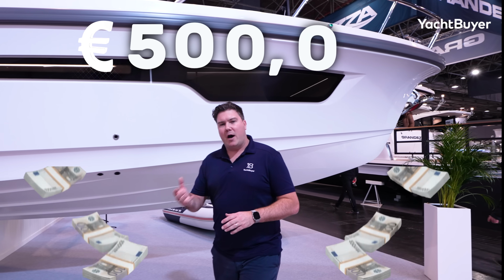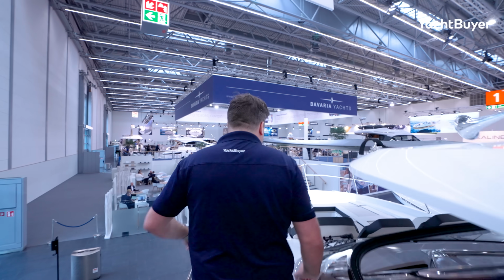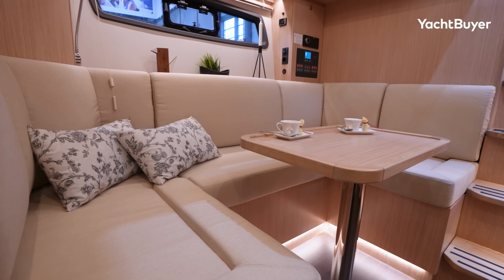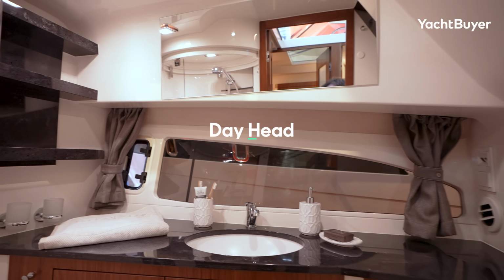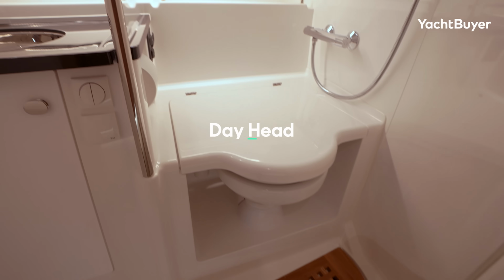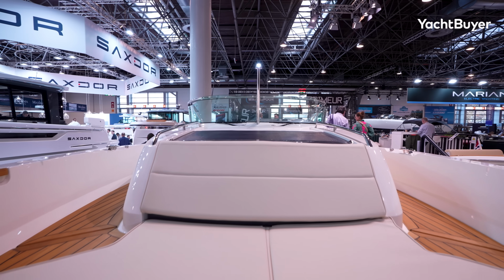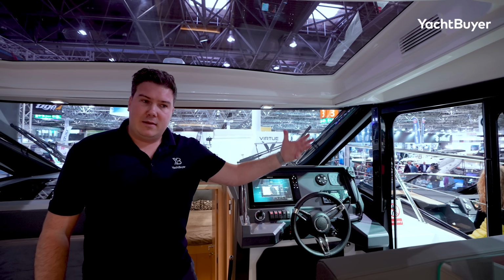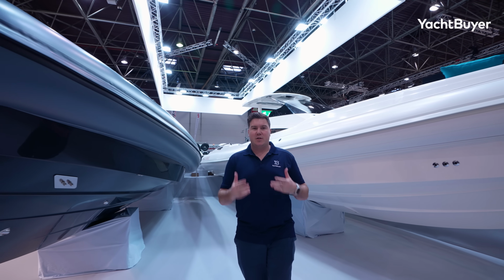€500,000 to Spend - What NEW Boat Can You Buy? European Edition 2024 from YachtBuyer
What new boat can you buy for €500,000 at a boat show in 2024?

Armed with a (sadly) fictional €500,000, Reviews Editor Jack Haines searches the halls of Boot Düsseldorf to see what he can afford.

What brands can you afford for that budget? What sort of accommodation do you get? How many passengers can you carry and what sort of performance can you expect?

There is no better place to research boats side-by-side than the world’s biggest indoor boat show and this small selection shows what variety there is. With boats from the likes of Bavaria, Marex and Nimbus - plus some REAL surprises - this a true reflection of what sort of new boat you can get for this budget in 2024.

Let us know what you think of this video in the comments below and which of the boats you would buy if you had the money.

Timestamps
00:00 Intro
00:36 Jeanneau Cap Camarat 12.5 WA
03:06 Bavaria SR41
04:59 Marex 330 Scandinvia
06:48 Nimbus T11
09:02 Cormate Chase 35
11:43 Parker Monaco Fly
13:44 Lomac Granturismo 12.5